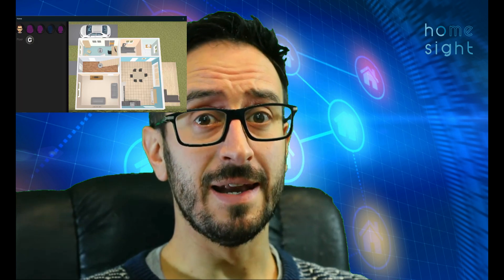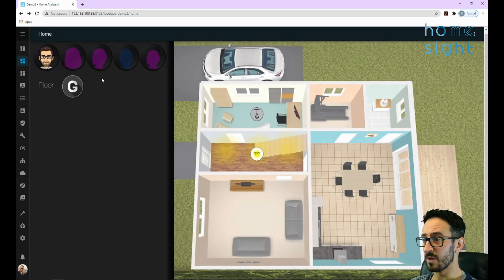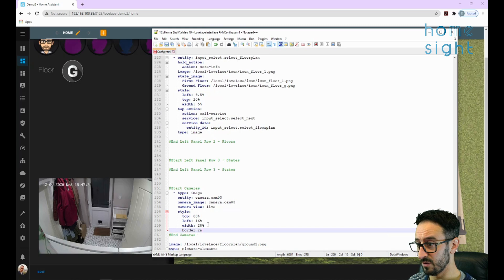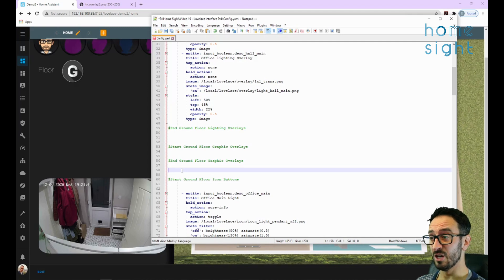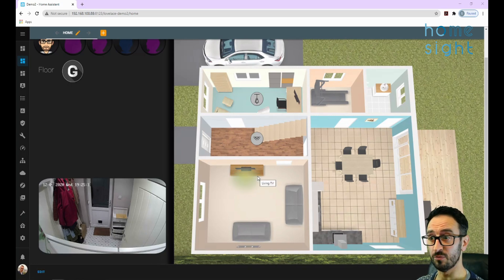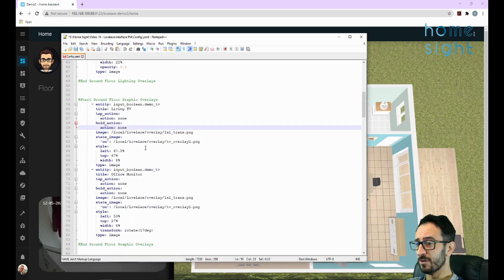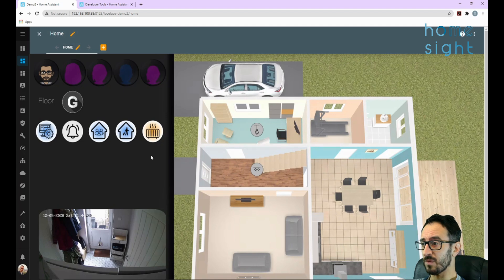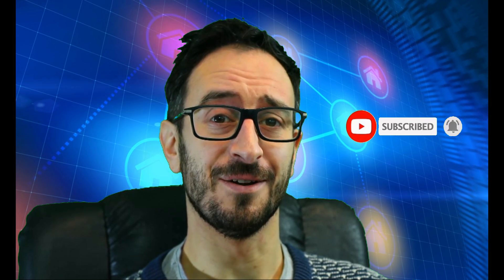Home Assistant how to create a Lovelace 3D floorplan with CCTV and animated overlays - Part 4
This final part of how to create a 3D Lovelace interface in Home Assistant will build on the previous parts and add some more elements including animated TV overlay, some more buttons on the left and a CCTV feed showing at the bottom.